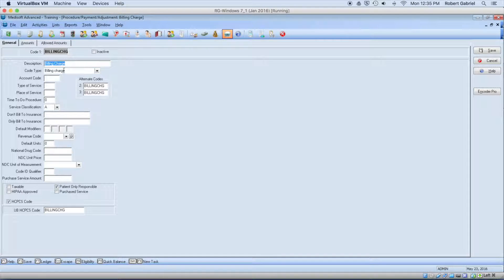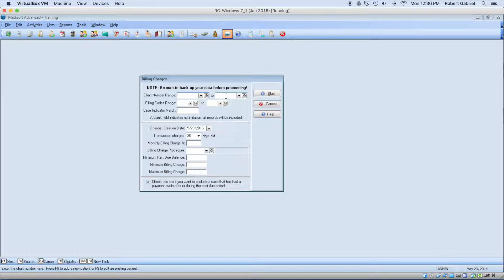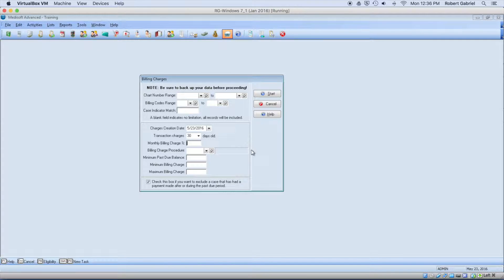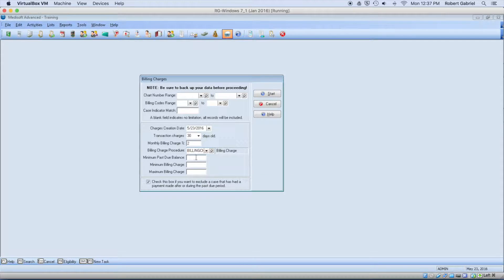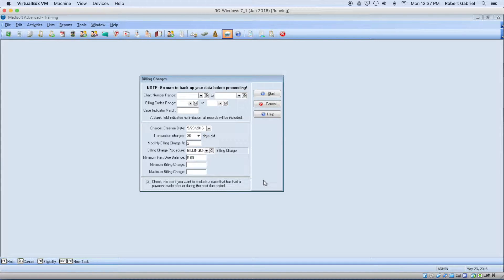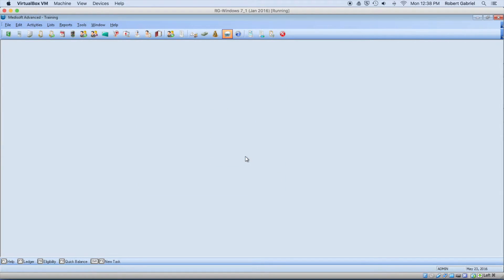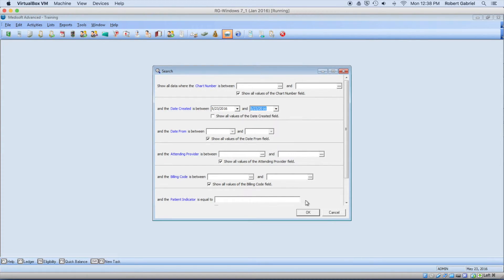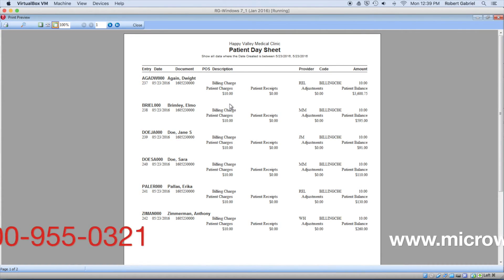How to bill finance charges in Medisoft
Billing or Finance Charges
Note: We strongly suggest that you back up your data before applying any billing charges to your database.

You can create billing charges for any reason and apply them in specific situations, such as a billing charge to all accounts that have a balance that is 90+ days overdue.  There are three (3) requirements that must be met before billing charges can be applied to a case balance.  For a list of the requirements, click here.

All applicable insurance carrier payments must be marked Complete. To check whether this condition has been met, run the Billing/Payment Status Report.

A statement must have been printed for the claim. To check if a transaction has been billed, look for a date in the Bill Date 1, 2, or 3 column in the Claim Management window. (Use the horizontal scroll bar to display the column.)

There must be a transaction within the case that fits the description applied; i.e., to apply billing charges to an account that is 90+ days overdue, there must be at least one transaction that is 90+ days overdue.

Go to the Activities menu and select Billing Charges. The Billing Charges window opens.

Chart Number Range: Enter a range of chart numbers to which you want to apply billing charges.

Billing Codes Range: These codes are the case billing code in the case's Account tab. Enter a range of billing codes for which you want to apply billing charges.

Case Indicator Match: This field pulls from the Indicator field in the case's Miscellaneous tab. Enter the case indicator that you want, for which you want to apply billing charges.

Charges Creation Date: Enter the date on which you want the billing charges to be applied and reflected in the ledger. The billing charge transaction is included on the current day’s Day Sheet, no matter what date you put in this field.

Transaction Charges: The number entered in this field indicates the number of days before the Charges Creation Date and sets the "overdue date" for this procedure. For example, if the number you enter in Transactions charges is 45 and the Charges Creation Date is August 7, 1998, the overdue date is September 22, 1998. You can select a number from the drop-down list (30, 60 or 90), or type in any number you want.

Monthly Billing Charge %: Indicate the percentage of the outstanding balance you want charged as a billing charge in this field. You must enter a number in this field.

Billing Charge Procedure: Click the billing charge procedure code. You must enter a code in this field.

Minimum Past Due Balance, Minimum Billing Charge, and Maximum Billing Charge: Enter whatever sums you want in these fields. They are optional.

Check Box: The a check box at the bottom of the window affects the cases included. By default, this box is checked. This means that cases for which at least one payment was received during the time period between the Charges Creation Date and the Overdue Date (encompassed in the red circle in the time line below) are excluded from billing charges, even if there is still an outstanding balance. If you want to change this setting and have billing charges applied to all cases with overdue balances, whether payments are being received or not, deactivate this box by clicking it.

NOTE: When calculating the balance of any case that qualifies for billing charges, all transactions are included, i.e., all charges, all payments, all adjustments.

Start: Click this button to start the process.

When the billing charges have been applied to the selected patient records, a window appears showing the number of charges that were created. Click OK on the window.

A .LOG.REP file is created that lists which billing charges were created.  This report is stored in the practice database folder.

Once the program has applied the billing charges, they appear on various reports (such as the Procedure Code Day Sheet), as well as the patient statement.